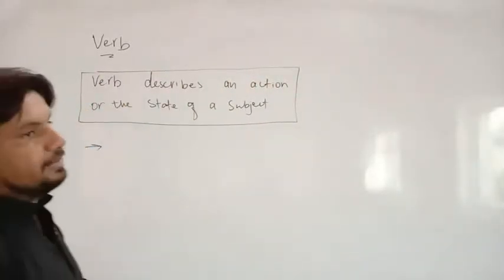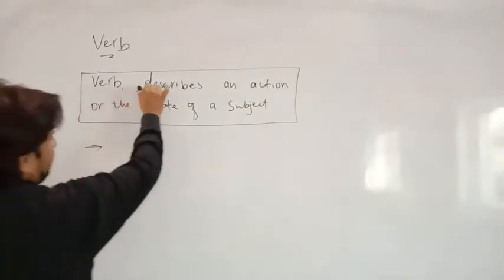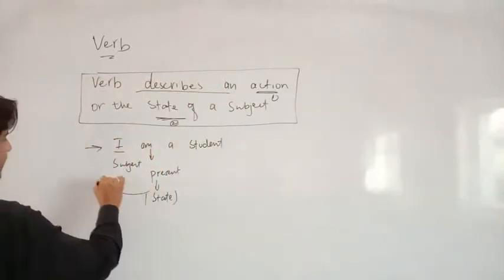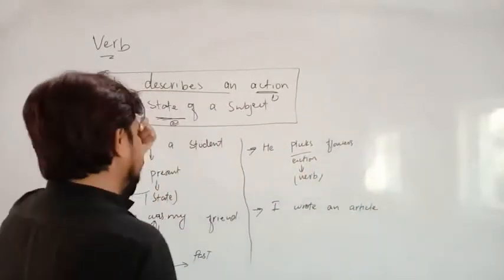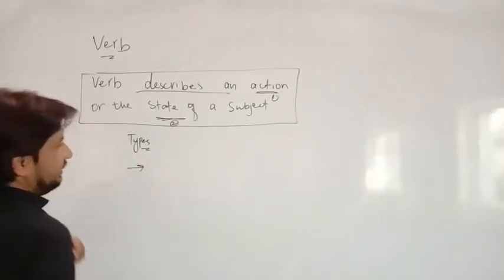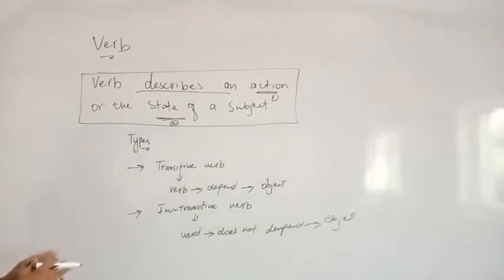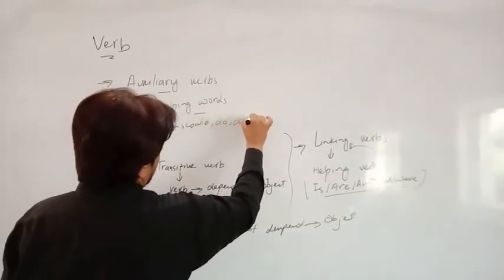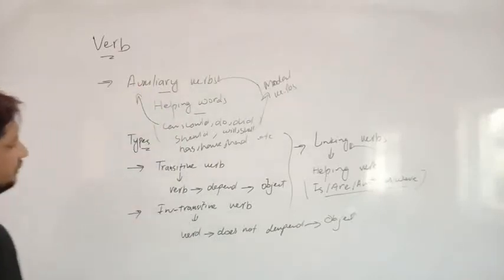english 1st & 2nd year Grammar Lecture #33